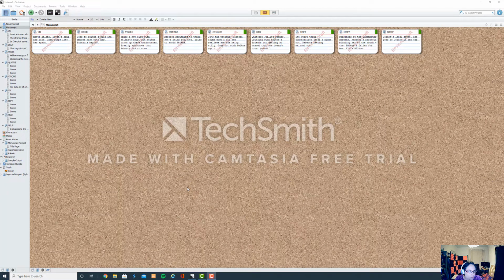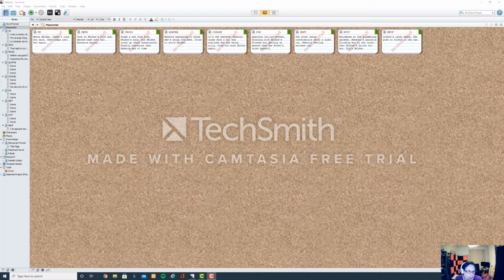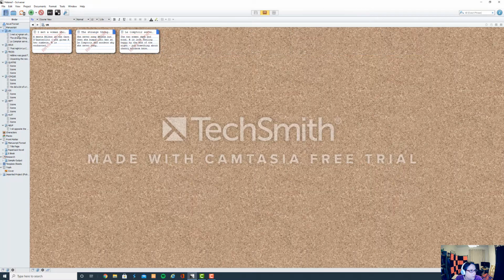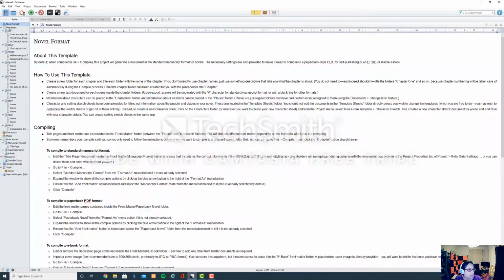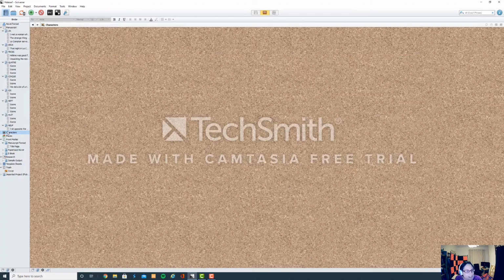How to use Scrivener to write a novel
In this video learn how and why I use scrivener to plan, write and publish my books. This is the best writing software out there, and hopefully this short demo will show you why. You can do everything in the one place for your book, from your initial research and scrapbooking, through planning, writing and even publishing your book. More videos on Scrivener to come for the specifics of various functions and tools of the software

Hemingway On Writing
Enroll before 17th September and get my publishing course free on Skillshare

Learn more about editing your own work:
Self Editing for Fiction Writers

Learn more about self publishing and writing as a business:

How to Market Your Book - Joanna Penn
Business for Authors; How to be an authorpreneur - Joanne Penn

My books
Dead Flowers mybook.to/DeadFlowers
The Troll mybook.to/thetroll3books
The Killing Jar mybook.to/the_killing_jar
Starfishing mybook.to/starfishing
The Night Lingers and other stories mybook.to/thenightlingers